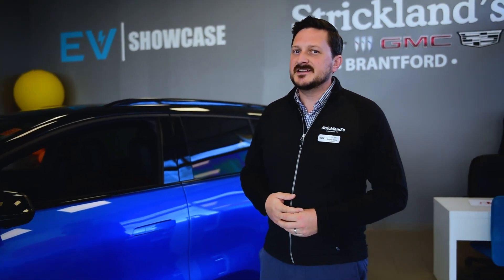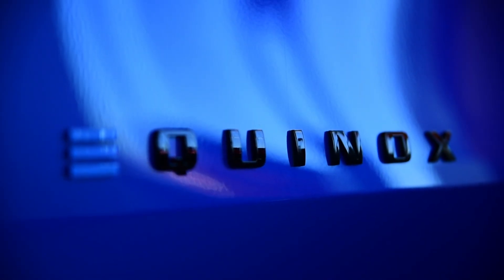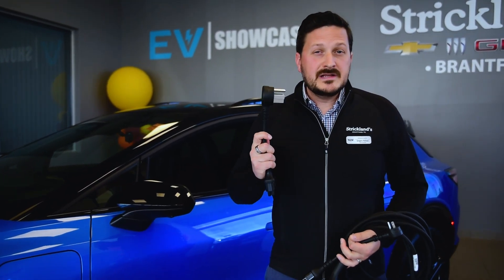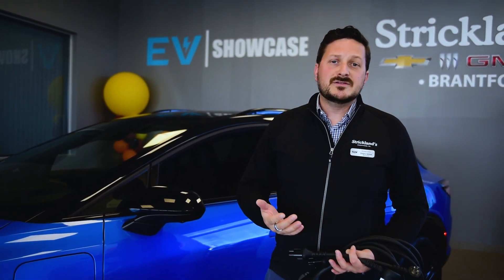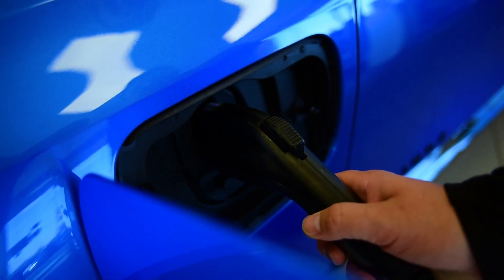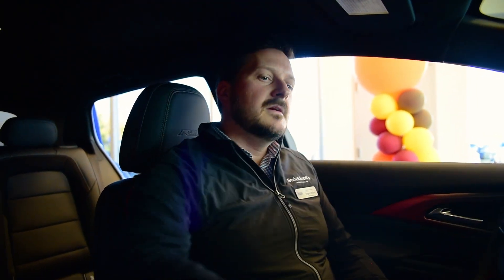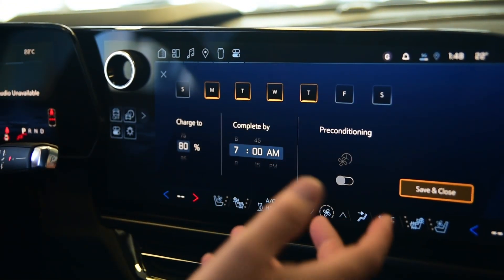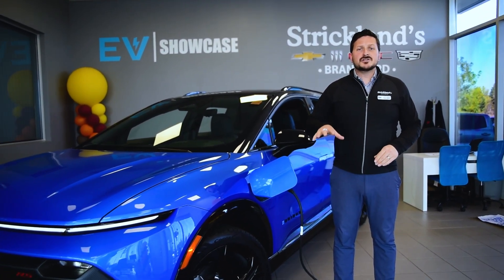Auto Insights: Charging at Home with the Equinox EV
In this episode of Auto Insights with Greg at Strickland's Brantford GM, we take an in-depth look at home charging for the Equinox EV! Greg walks us through all the available charging options, including both Level 1 and Level 2 charging, so you can understand which setup best fits your lifestyle. We also cover the standard adapters and chargers included with every GM electric vehicle purchase, making at-home charging more accessible than ever. Whether you're a new EV owner or just curious about GM’s electric lineup, this episode has everything you need to know about keeping your Equinox EV charged and ready to go!

Intro 00:00
Included At Home Charging Adapter Options 00:16
Level 1 Charging (120 V Standard Household Outlet) 00:26
Level 2 Charging (240 V Dryer or Stove Outlet) 00:47
Connecting Your Adapters 01:13
Interior Charging Settings and Scheduled Charging 01:36
Outro 02:19